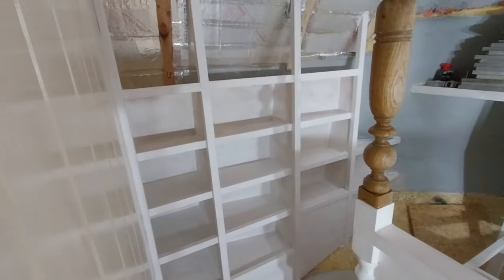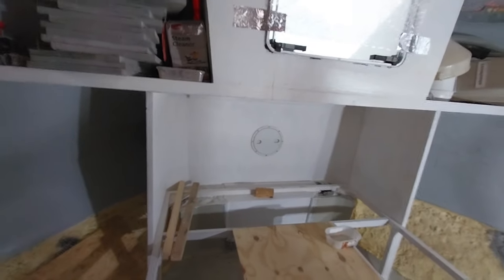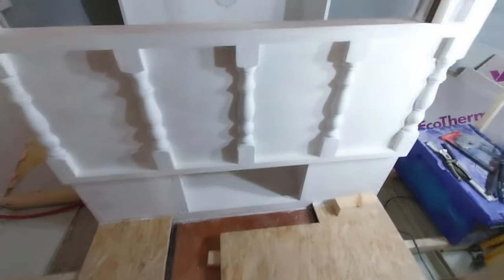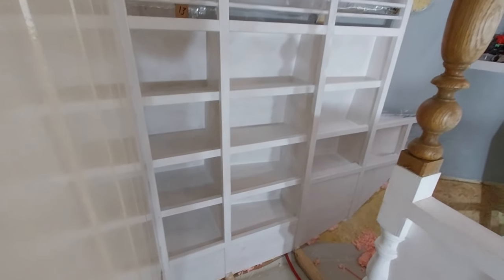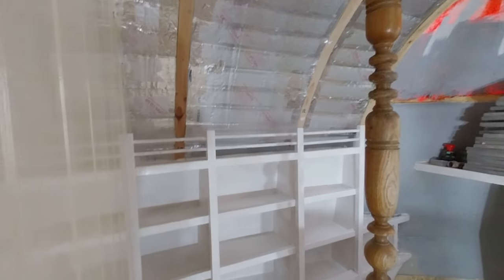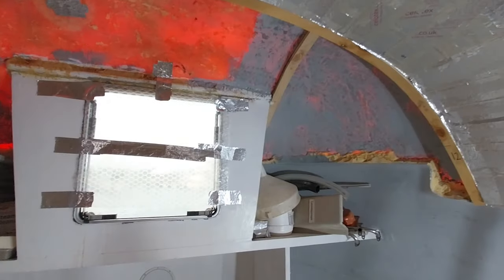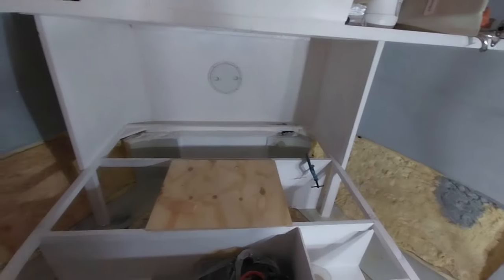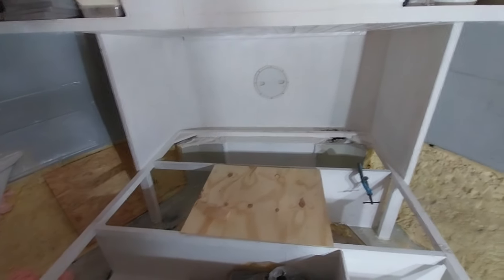Lifeboat conversion Ep. 67 : Making the lockers in the forecabin.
Getting the lockers in the bedroom build. It takes a lot of time, but the result looks good and I have loads more storage than I first thought, so that is a good thing.